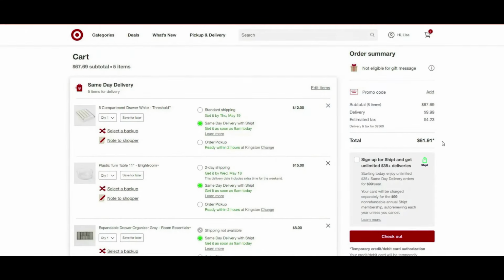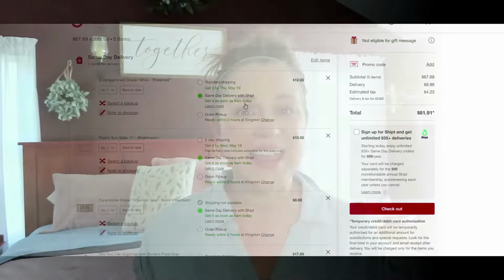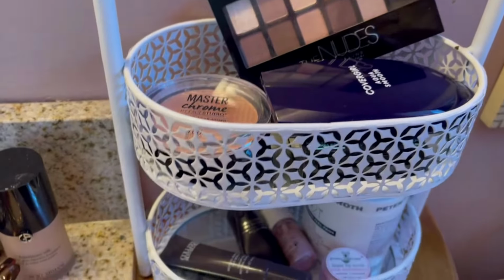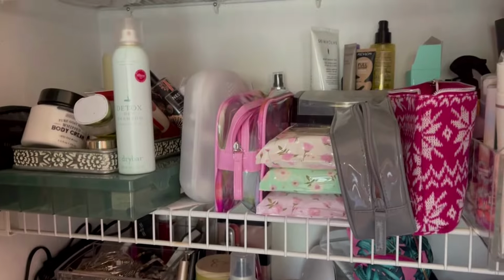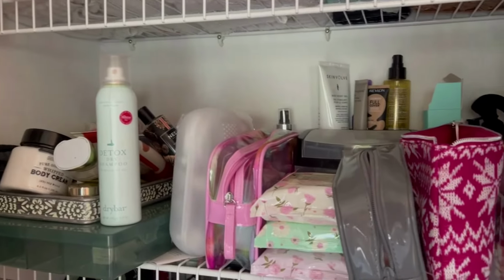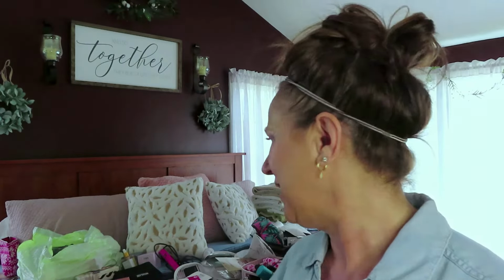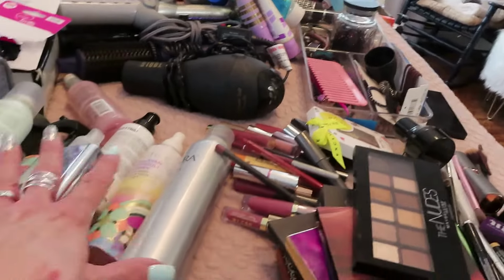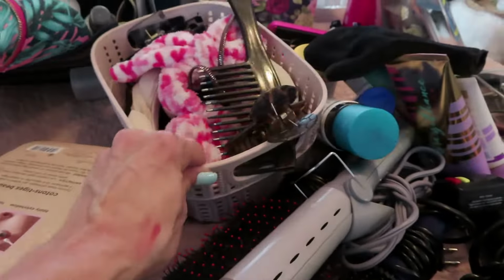Top Tips For Organizing Your Bathroom Like A Pro!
Hi Everyone!  In today's video I'm showing you my bathroom organization.  I'll take you along as I declutter my vanity, drawers, and closet and turn it into a beautifully organized work of art.

I hope this video will bring you some cleaning motivation and some inspiration to get organized in your bathroom.  Seeing everything in its place makes for an easy start to any day!  If you're already organized and have everything in its place, then yay!  Share some of your organizing tips with the rest of us in the description section.  I myself would love to know how to keep things organized!

I used Target's same day delivery for a few extra storage pieces, which saved me a ton of time!  I've linked my purchases, below.

Lisa

00:00 Introduction
04:42 Current clutter!
06:03 Taking everything out of the bathroom
06:43 Cleaning the bathroom
07:14 Taking a break
08:58 Categorizing all the stuff
09:14 Target same day delivery
11:00 What's in the categories
13:07 My beautifully organized bathroom

Plastic Lazy Susan
Corner Vanity Shelf
Expandable Drawer Organizer